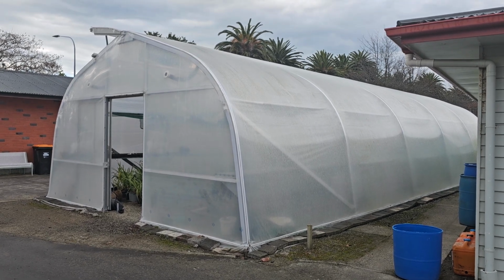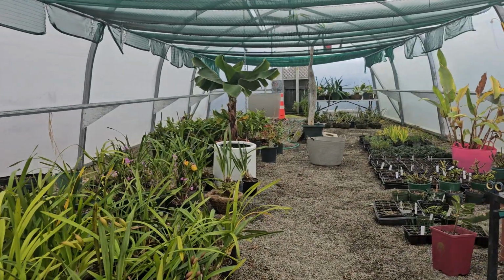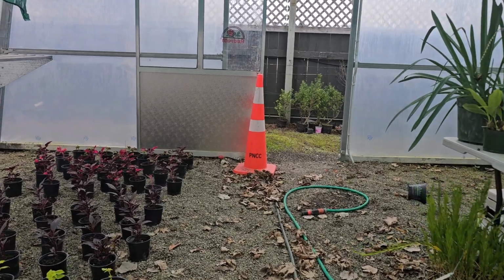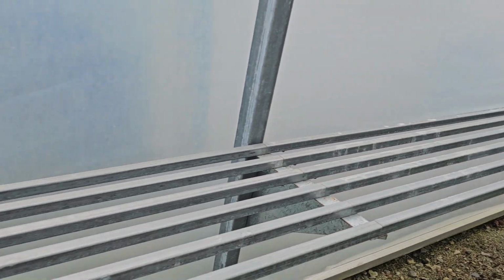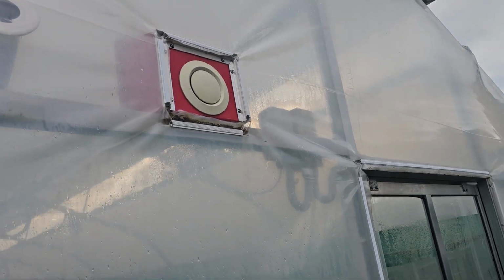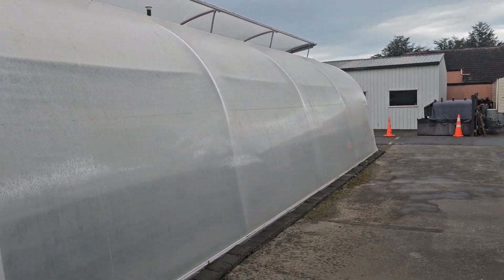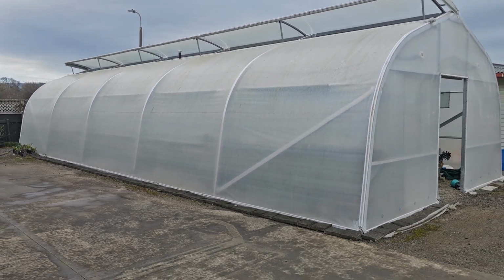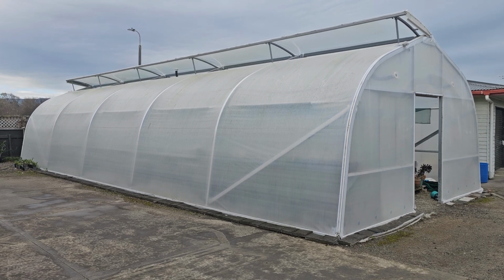Twinskin Greenhouse 6m x 15m. Walkthrough and talk,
Redpath Lifestyler - Propagation greenhouse built by Redpath in 2021. This is Twinskin clad, has single ridge rack and pinion roof ventilation, a sliding door at both ends, and a sidewall shelf for the full length on both sides. (Note 15m not 18m as mentioned in Video! :-) )